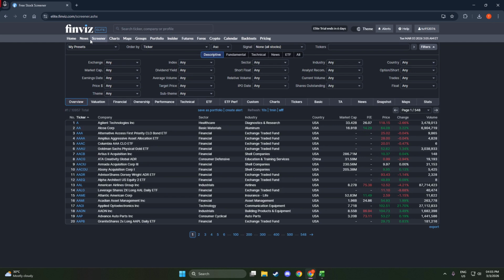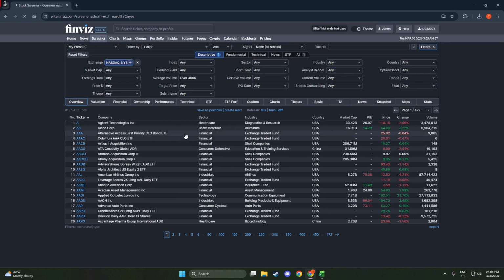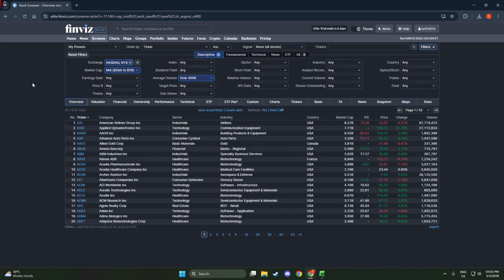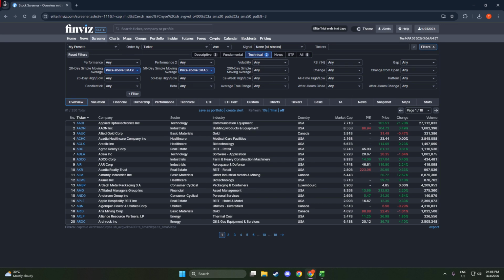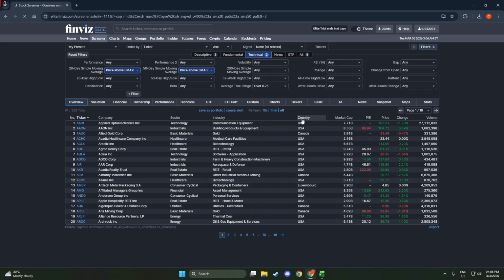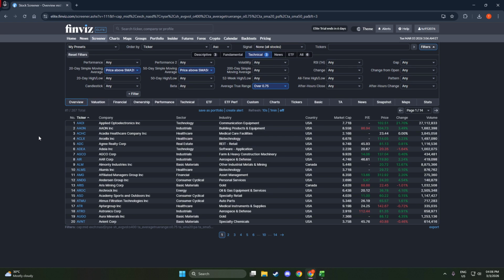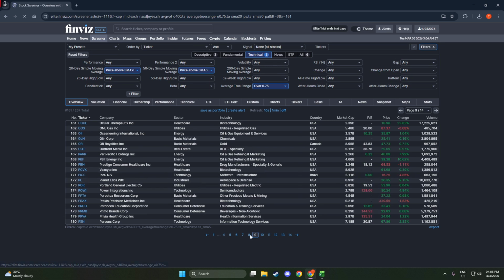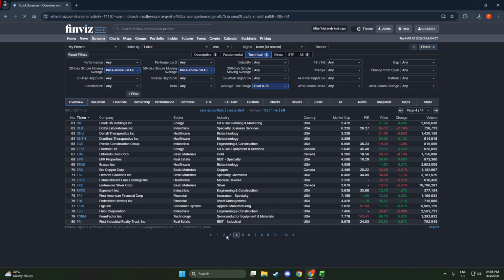How to Set up Finviz Screener for Day Trading [2026 Full Guide]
How to Set up Finviz Screener for Day Trading

In this video, we show you exactly how to set up Finviz screener for day trading to isolate high-momentum stocks and volatile market movers. By applying specific technical filters and performance metrics, we can effectively narrow the broad market down to a shortlist of high-probability intraday opportunities.

Mastering the use of professional scanning tools improves workflow efficiency and ensures we focus only on assets with the necessary liquidity and relative volume. We utilize the screener’s descriptive and technical parameters to build a repeatable scanning process that aligns with the speed and requirements of active day trading.

Technical Specs:
Software: Finviz; Feature: Dashboard & Settings